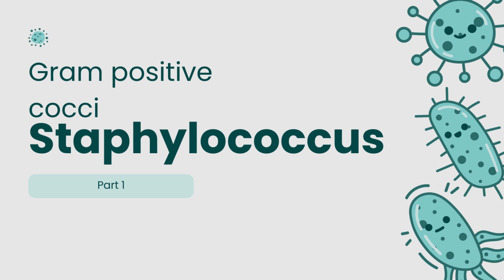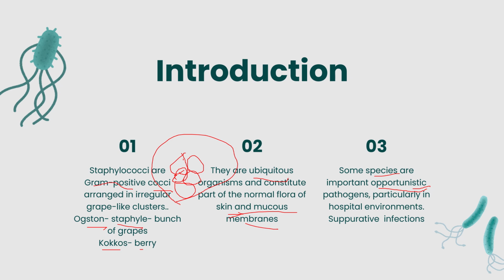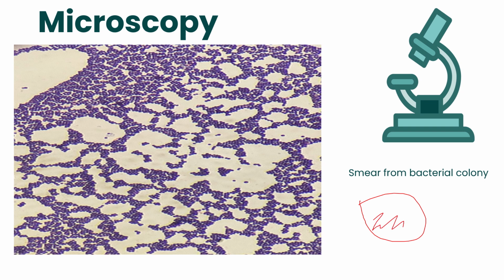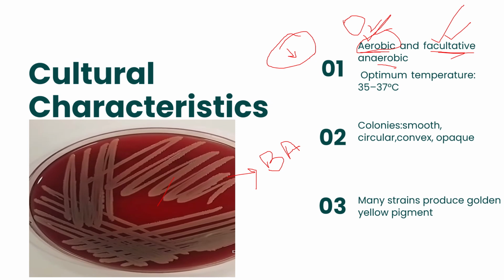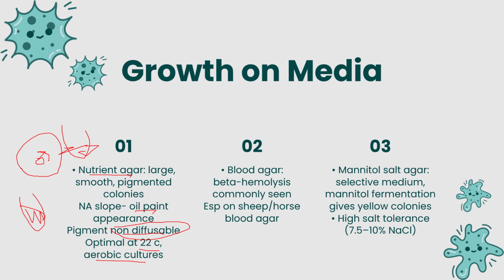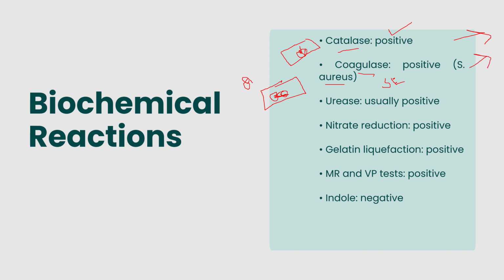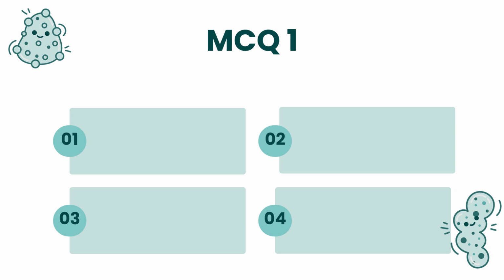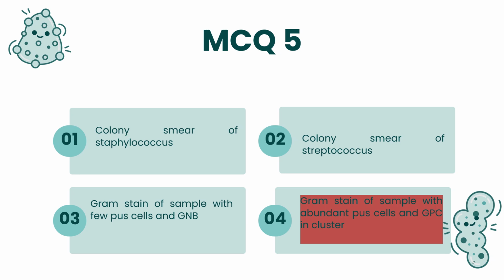Staphylococcus Made Easy 🔬 - Morphology, Culture, Biochemical Tests and MCQs (Part 1)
In this Staphylococcus Part 1 video, we cover:
✔ Morphology of Staphylococcus
✔ Cultural characteristics
✔ Important biochemical tests (Catalase, Coagulase & more)
✔ Classification of different Staphylococcus species
✔ Exam-oriented MCQs with explanations